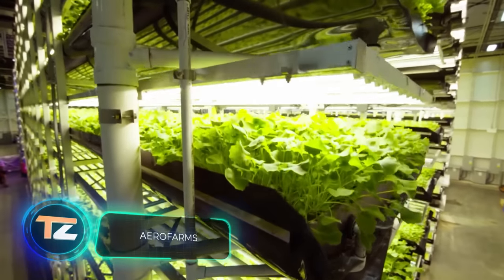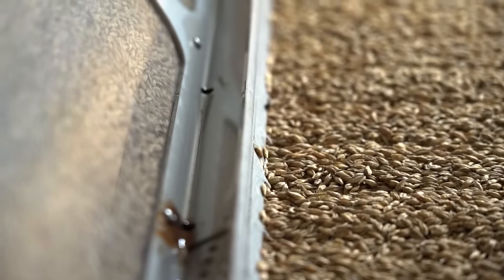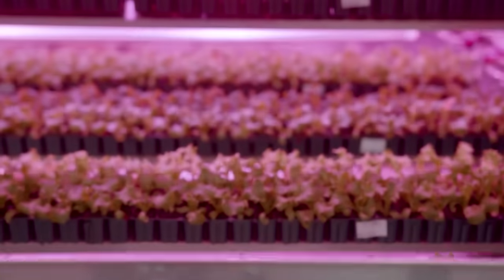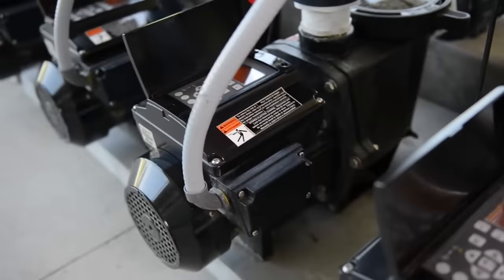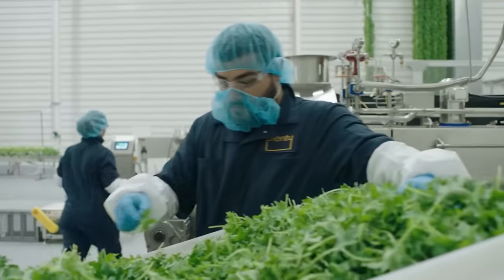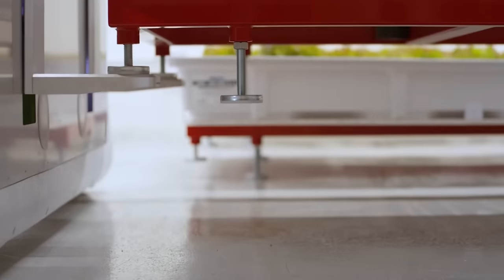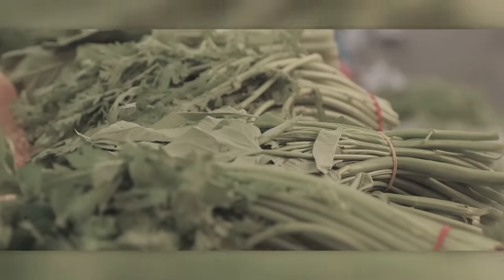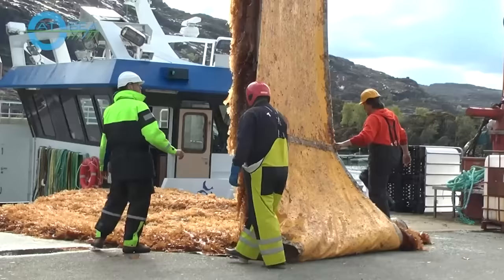11 AMAZING FARMS YOU HAVEN'T SEEN BEFORE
00:00 - AeroFarms
01:08 - HydroGreen
02:13 - Lely Group
03:13 - CubicFarms
04:13 - NSK Havfarm
05:11 - PAES W.A.T.E.R.
06:07 - Dufttunnel Autostadt
07:00 - Plenty
07:57 - FIT Farm Innovation Team GmbH
08:54 - Iron Ox
09:48 - Green Automation Fully Automatic Growing System
10:41 - SANANBIO ARK
11:45 - AlgaeDemo